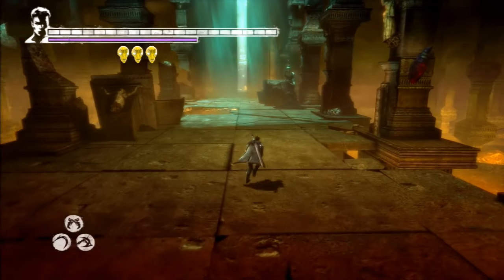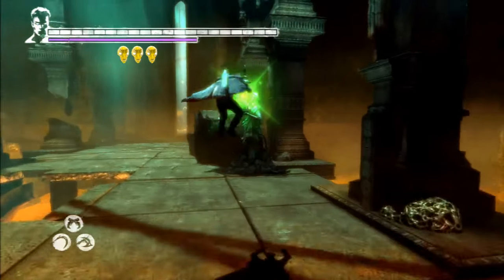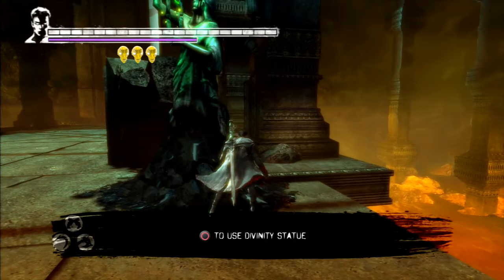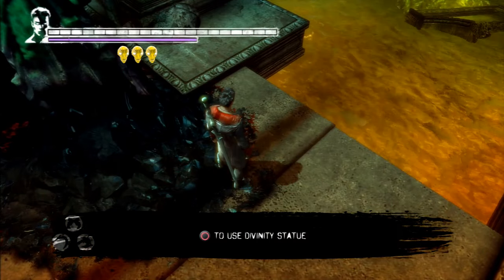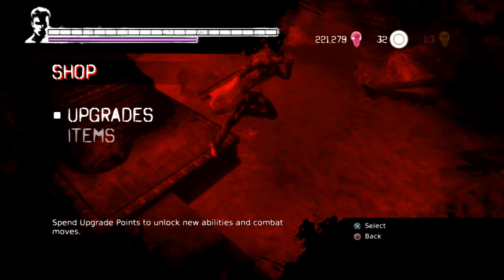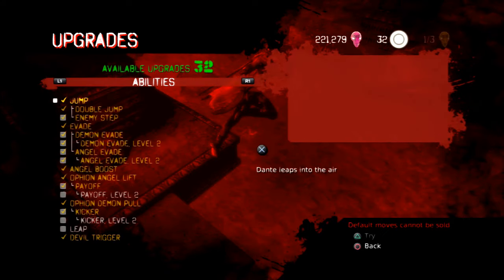Glitch intermission for ESA #4 (DmC: Devil May Cry)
Apparently ESA (European Speedrunner Assembly) is looking for some short glitch demonstrations to show between runs, so I thought I'd make a few.

This is the "minus world" glitch in Mission 6, which I always thought looked visually pretty interesting. Have to jump into a chasm at the same time as Dante enters training room to end up in a mostly unloaded version of the main level.

My original video of this glitch was from 2013. I should make a full HD version of it some day...